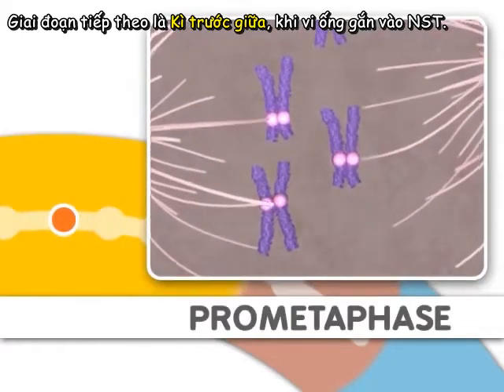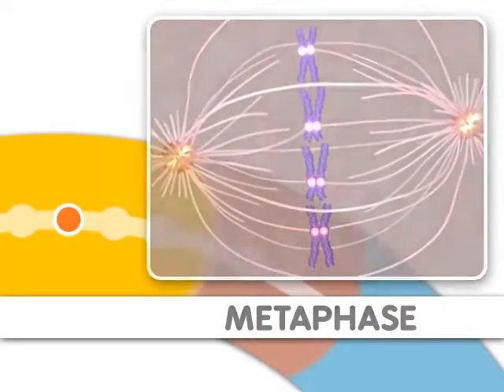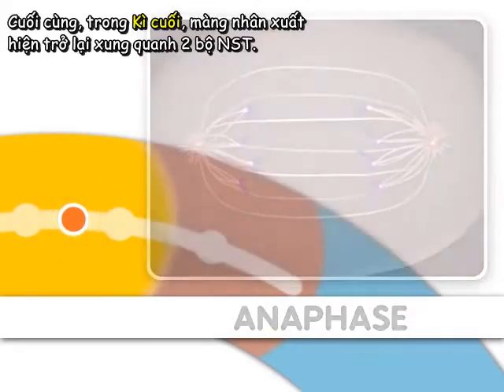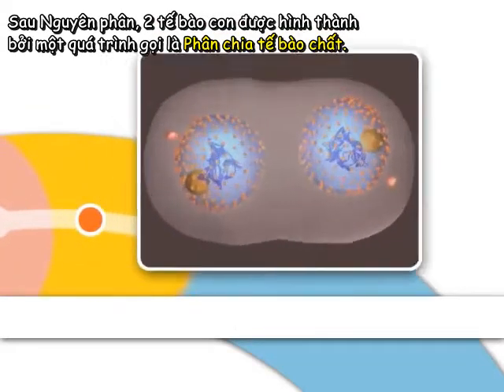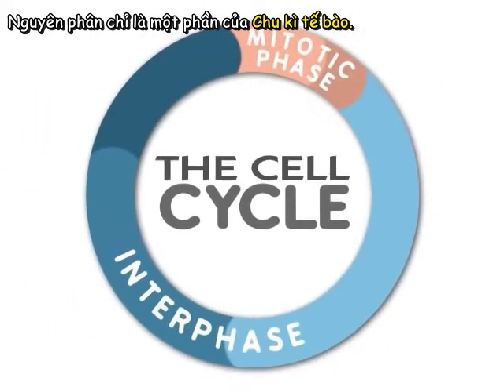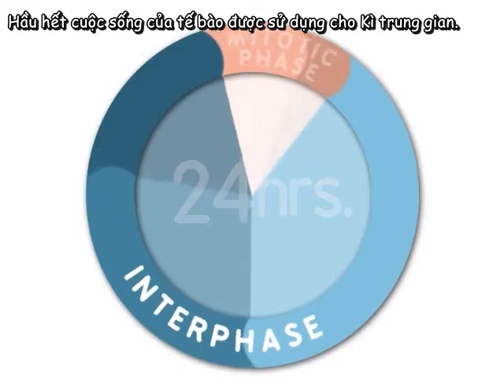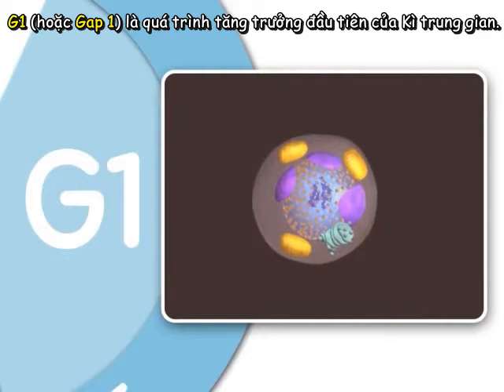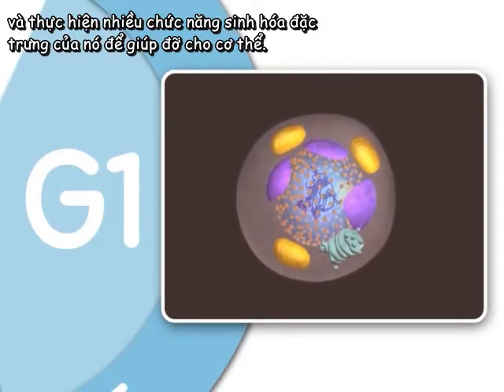Mitosis (Quá trình Nguyên phân) [Vietsub]